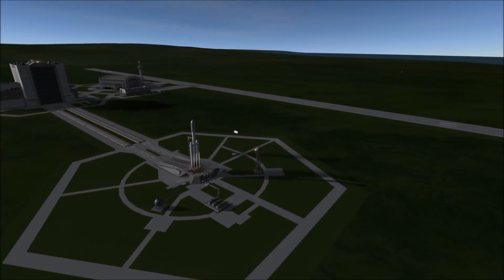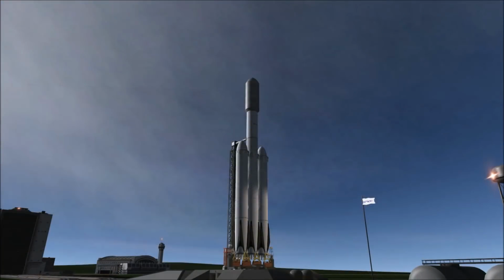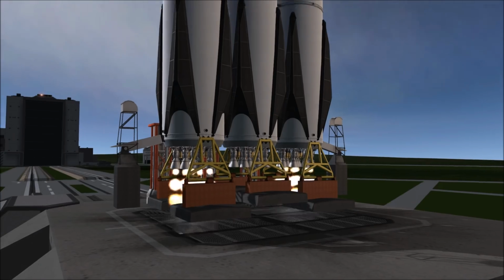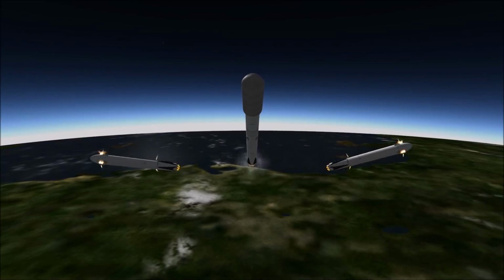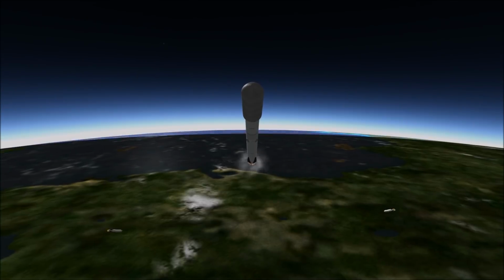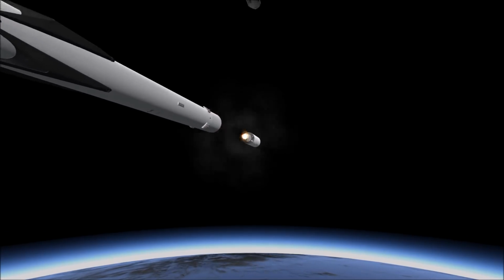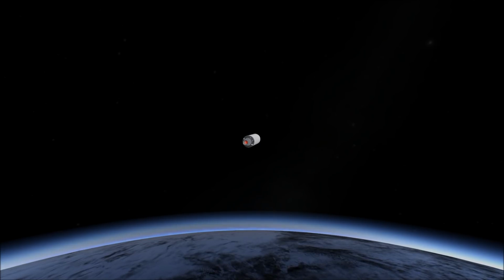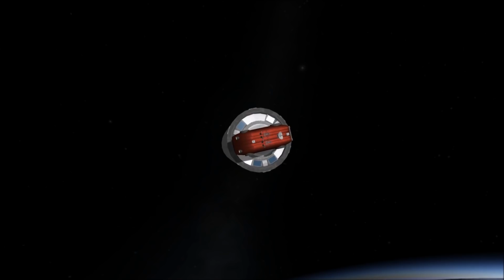Falcon Heavy Demo Simulation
A detailed simulation of the Falcon Heavy Demo mission including mystery payload that heads for Mars. Done in Kerbal Space Program using the SSTU, RSS, and RSSVE mods.